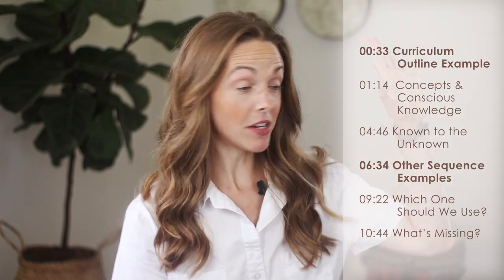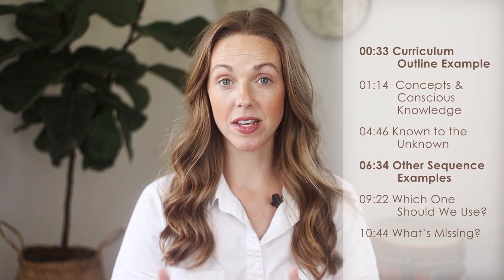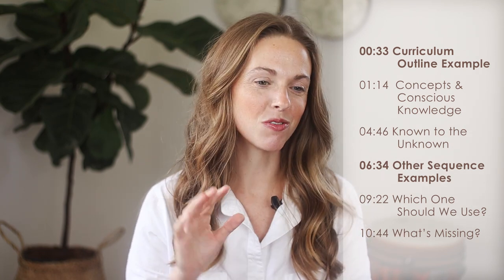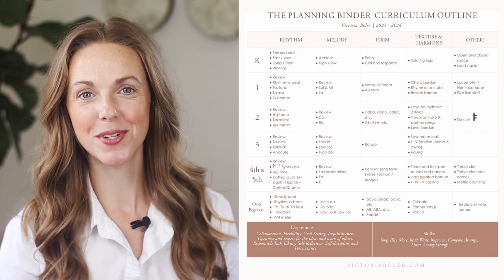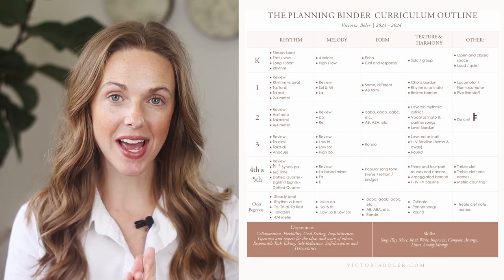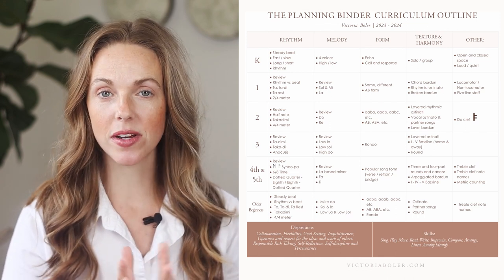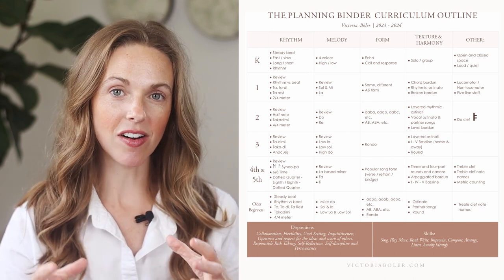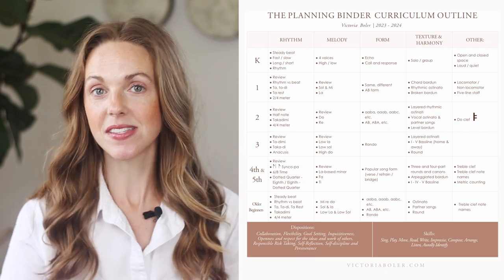Curriculum Maps for Elementary General Music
“What will I teach this year?”  “What grade does this song work for?”   “What do I do after this unit?”

These are questions we all ask in our teaching, and we can start to explore their answers with a curriculum outline, or curriculum map.

SOURCES:
I learned about the construction of this document from a music teacher named Mrs. Rogers when I was in my undergrad. Thank you, Mrs. Rogers!

Benedict, C. (2016). "Reading" Methods. In C. R. Abril & B. M. Gault (Eds.), Teaching general music: Approaches, issues, and viewpoints (pp. 347–367). essay, Oxford University Press.

Brandt, R. (1993). On teaching for understanding: A conversation with Howard Gardner. ASCD.

Bruner, J. (1960). The process of education. Harvard University Press.

Conway, C. (2015). Defining Musicianship-Focused Curriculum and Assessment . In Musicianship-focused curriculum and assessment (pp. 3–21). essay, GIA Publications, Inc.

Wiggins, G. P., & McTighe, J. (2005). Understanding by design. Association for Supervision and Curriculum Development.

MUSIC SEQUENCE SOURCES:

Brumfield, S. (2012). First, we sing! Hal Leonard Corporation.

Eisen, A., & Robertson, L. (2005). Directions to literacy, teaching the older beginner: A teacher's guide to introducing music to the older beginner. Sneaky Snake Publications, LLC.

Eisen, A., & Robertson, L. (2009). Yearly plans: For coordinated use with an American methodology. Sneaky Snake Publications.

Eisen, A., & Robertson, L. (2010). An American methodology: An inclusive approach to musical literacy. Sneaky Snake Publications.

Frazee, J. (2006). Orff Schulwerk today: Nurturing musical expression and understanding. Schott Music Corp.

Frazee, J. (2012). Artful - playful - mindful: A new Orff-Schulwerk curriculum for music making and music thinking. Schott.

Frazee, J., & Kreuter, K. (1997). Discovering Orff: A curriculum for music teachers. Schott.

Goodkin, D. (2013). Play, sing, & dance: An introduction to Orff Schulwerk. Schott.

Houlahan, M., & Tacka, P. (2015). Kodály today: A cognitive approach to elementary music education. Oxford university press.

Klinger, R. (2014). Lesson planning in a Kodály setting: A guide for music teachers. Organization of American Kodály Educators.

Peek, Aimee Noelle, "A Comparison of the Kodály Methodology and Feierabend's Conversational Solfege" (2007). Theses and Dissertations. 27.

Rappaport, J. (2000). The Kodály teaching weave. Bel Canto Press.

Sams, R., & Hepburn, B. A. (2015). Purposeful pathways: Possibilities for the elementary music classroom. Music is Elementary.

Steen, A. (1992). Exploring Orff: A teacher's guide. Schott.